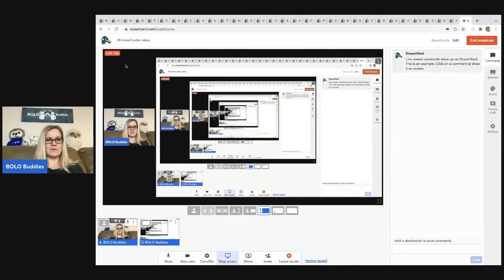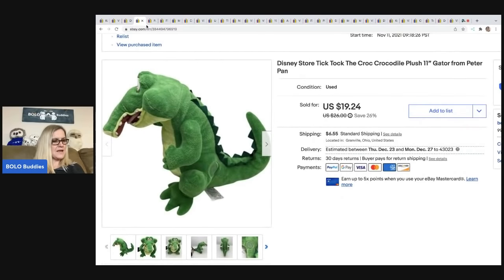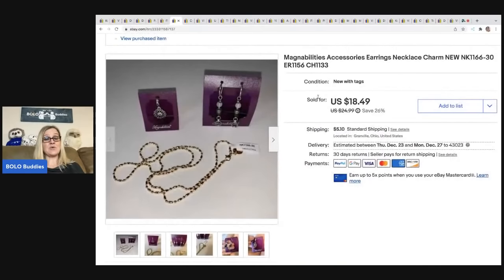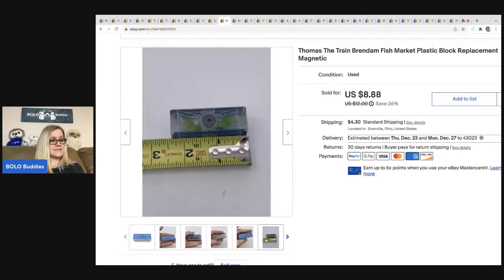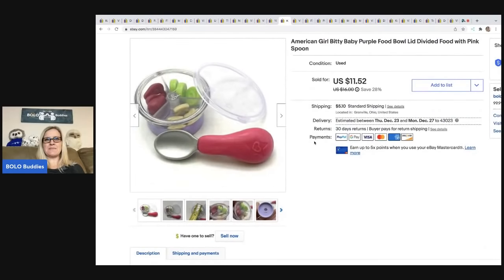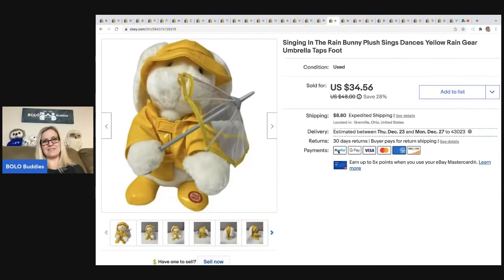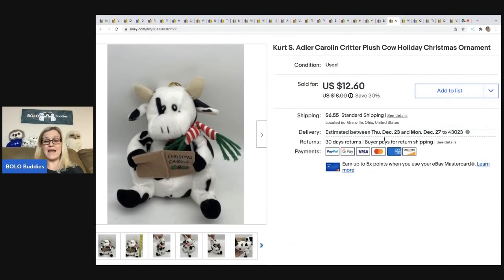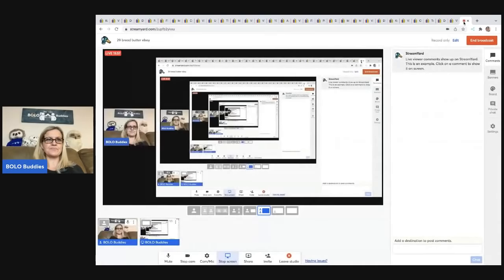28 Bread and Butter BOLO items What Sold on ebay for $35 or Less Small Sales Big Profits